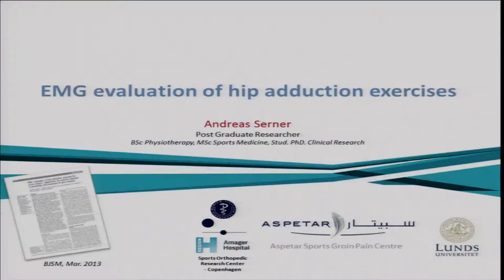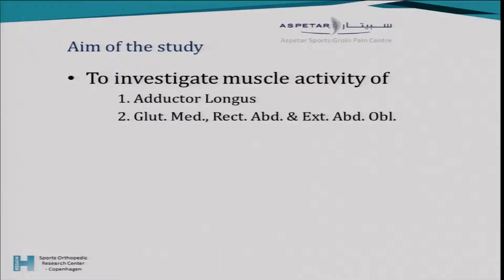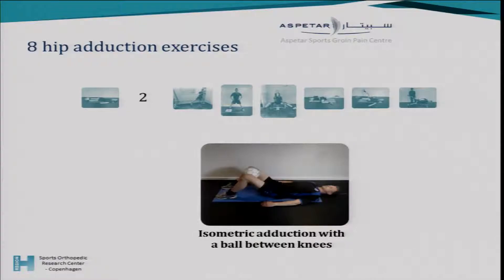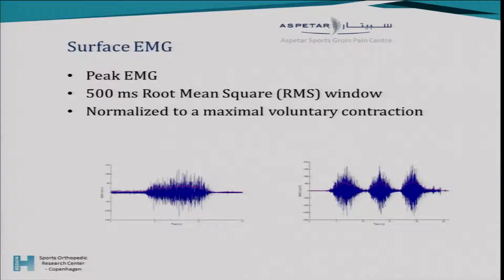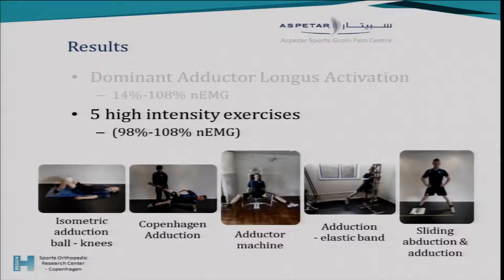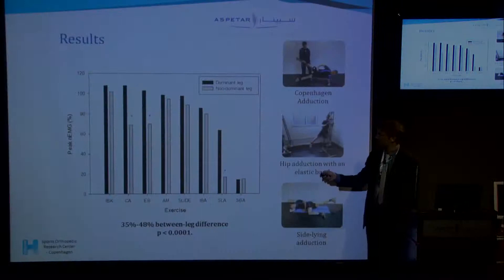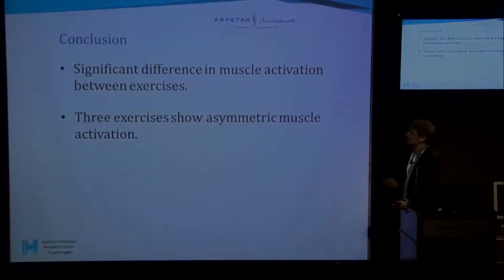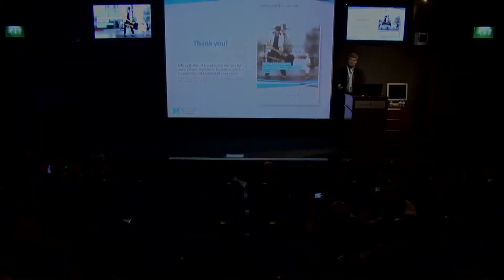EMG Evaluation by Andreas Serner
Getting into the groin: 3rd Aspetar Sports Groin Pain Centre Conference:
The role of investigations in groin pain
23-24 October 2013 - Doha - Qatar
SHORT REPORT: EMG Evaluation of Hip Adduction Exercises
Andreas Serner - Qatar